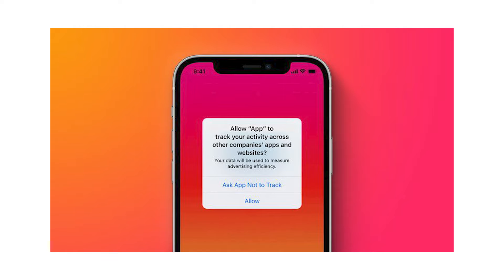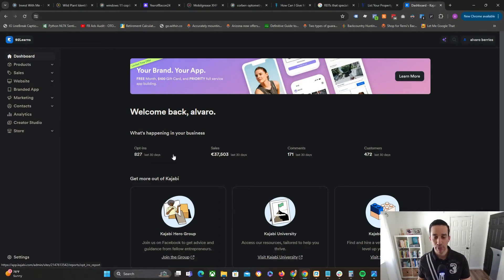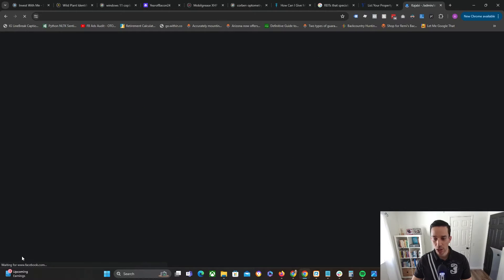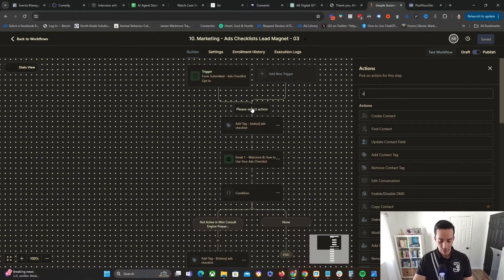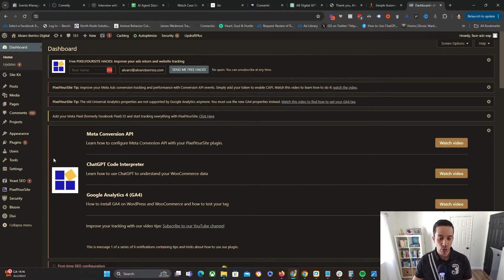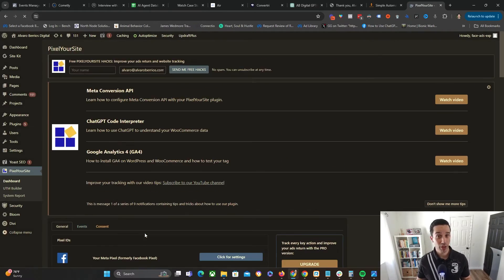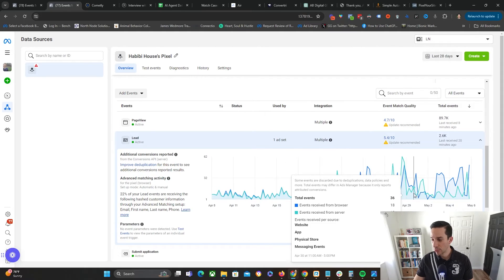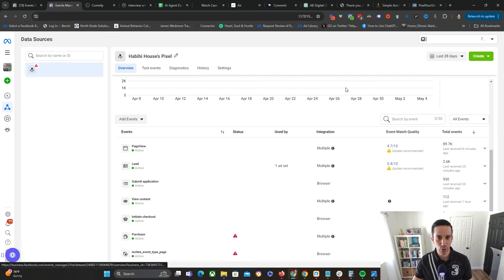Setting Up Facebook Conversions API for Beginners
Discover how to set up the Facebook Conversions API with our straightforward guide. Ideal for marketers and business owners, this video walks you through each step of the installation process, explaining how to optimize your Facebook ad tracking for better accuracy and performance.

Learn about the essentials of the Conversions API, from generating access tokens to configuring server events. Equip yourself with the tools to enhance ad measurement and overcome browser limitations effectively.

📺 Wanna Launch your Facebook Ads Rapidly? Check my mini-course